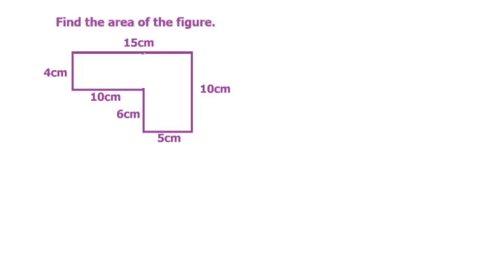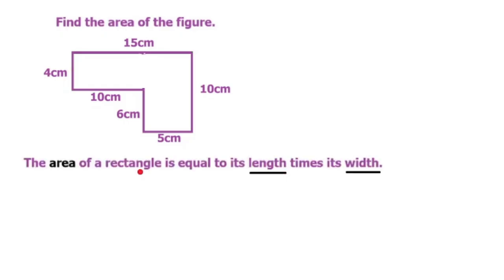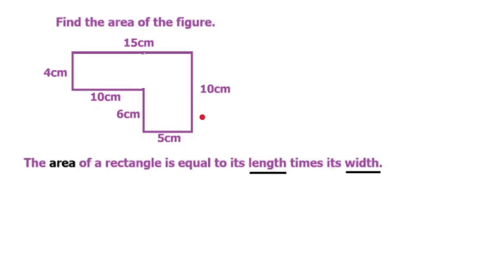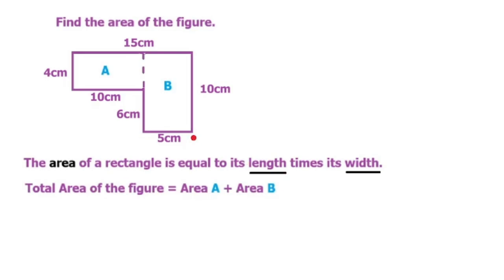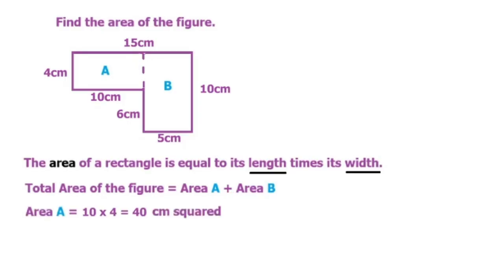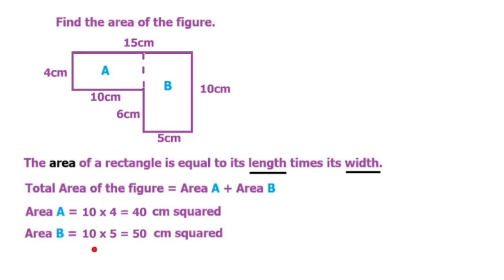Level 6 Finding the Area Of A Figure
Grade 6 Welcome to Finding the Area Of A Figure! If you're trying to learn how to Find the Area Of A Figure, you're in the right place.
Whether you're brand new to this topic or just need a quick refresher, Finding the Area Of A Figure, walks you through clear examples and step‑by‑step explanations to help you master Finding the Area Of A Figure.